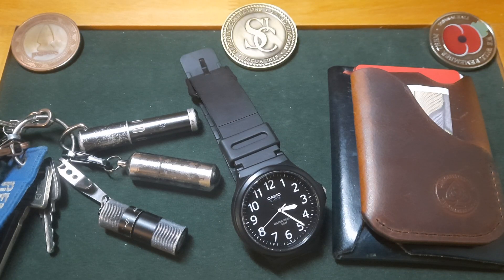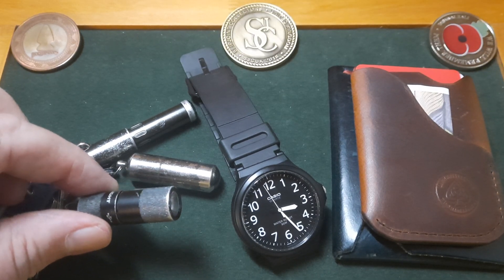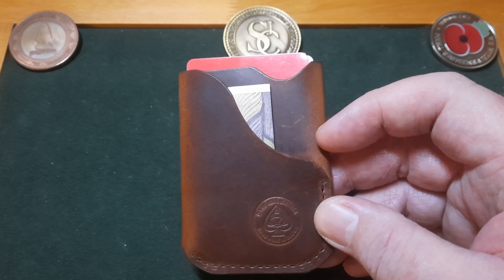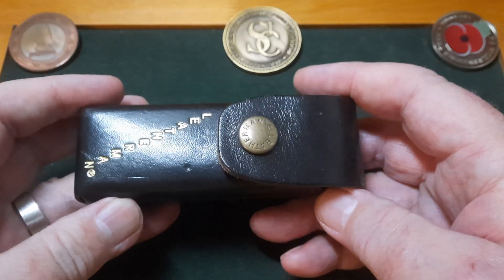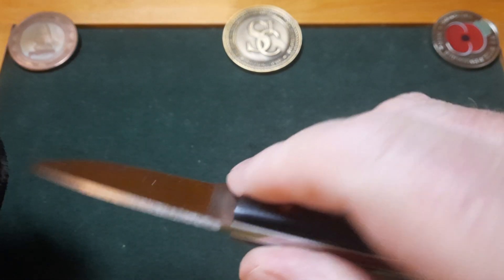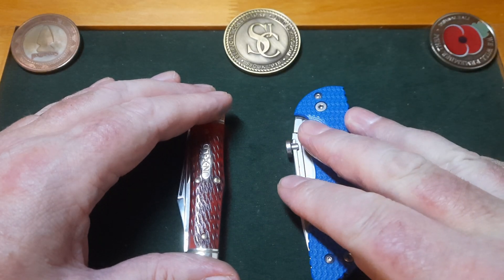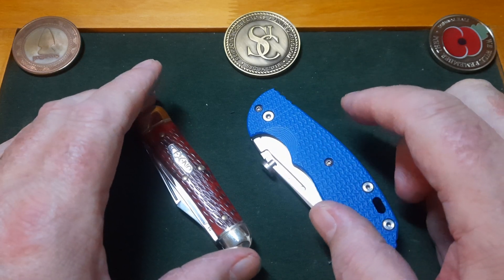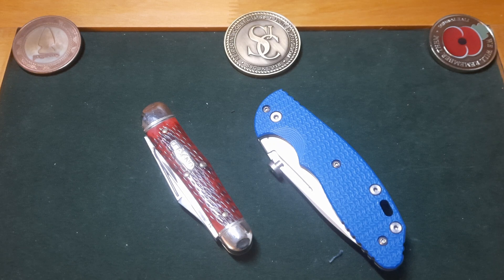E.D.C 2020 end of year update.